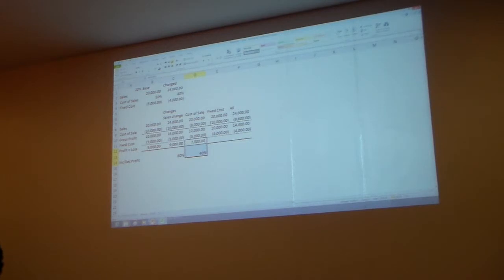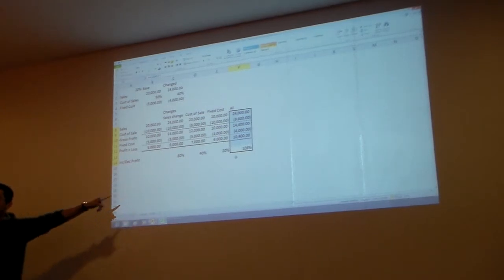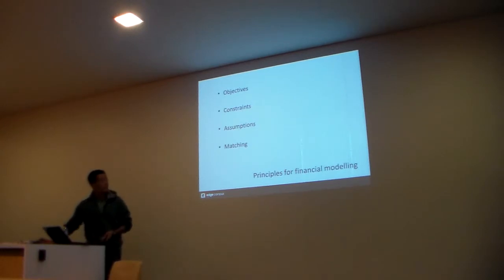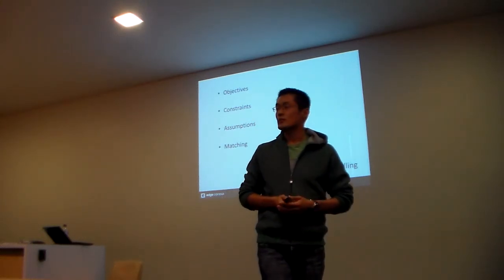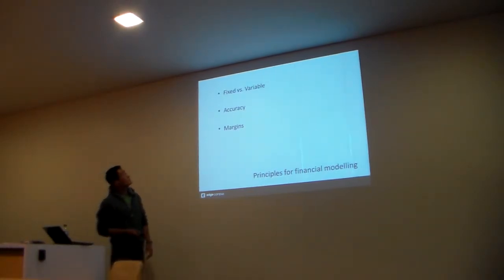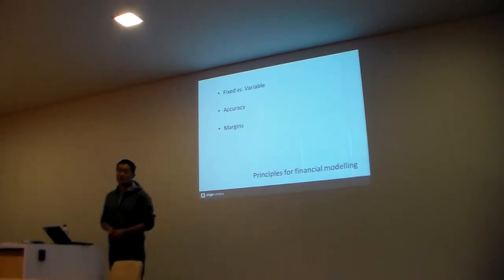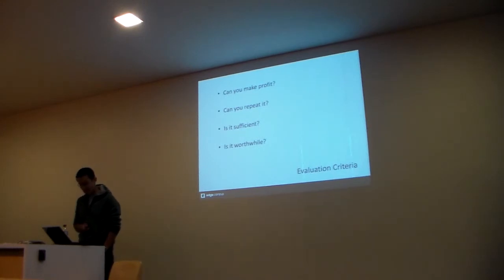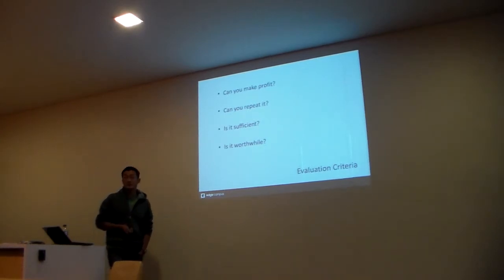SIC workshop 3: Paul Kim PART 3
How to make billions with your business idea.